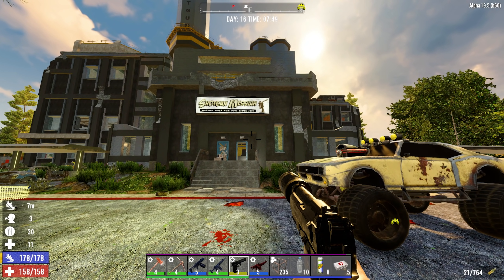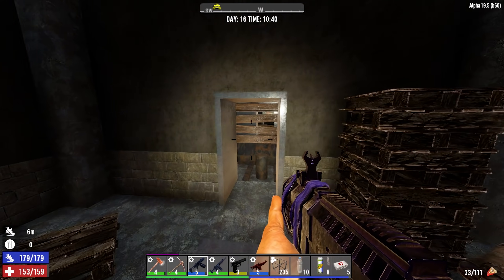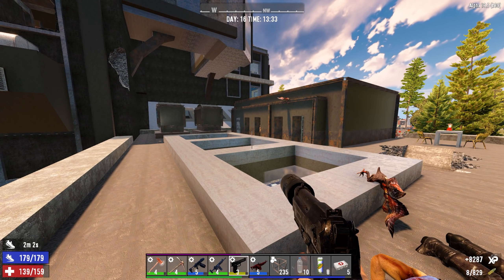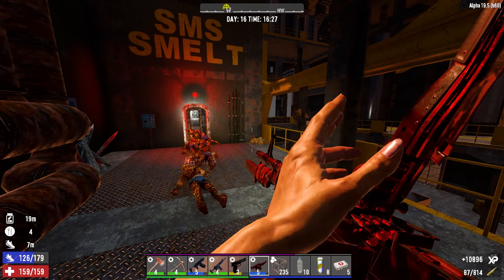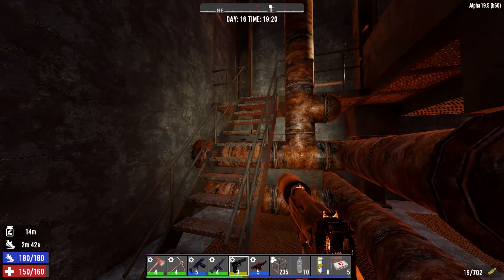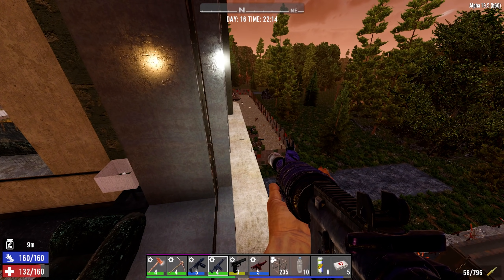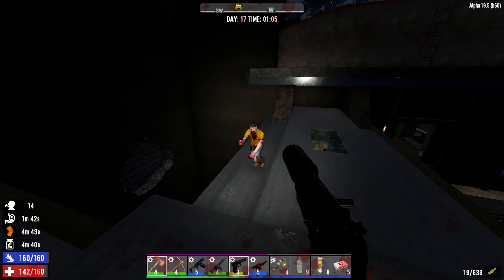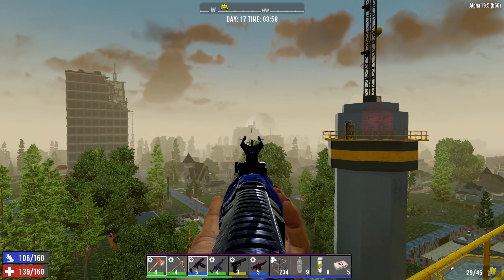Shotgun Messiah Factory Tour with Lead | 7 Days to Die